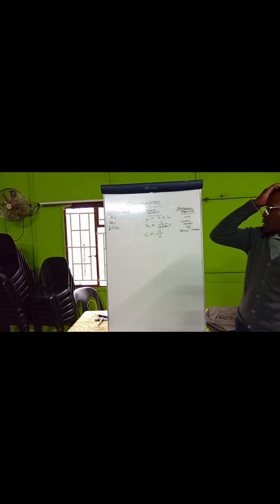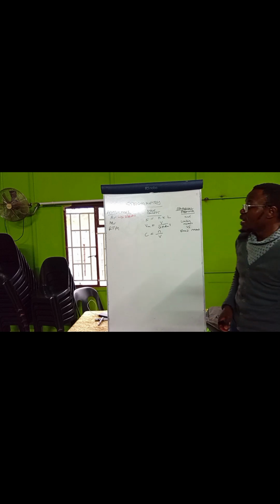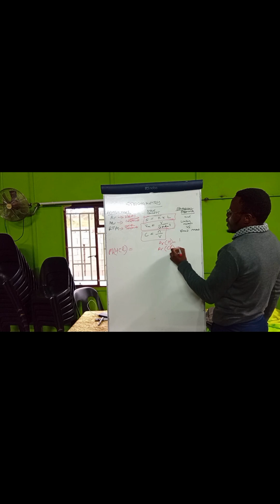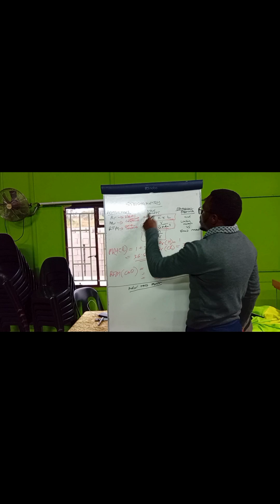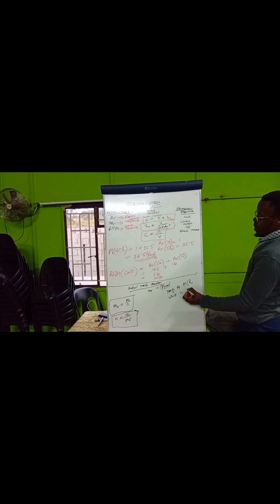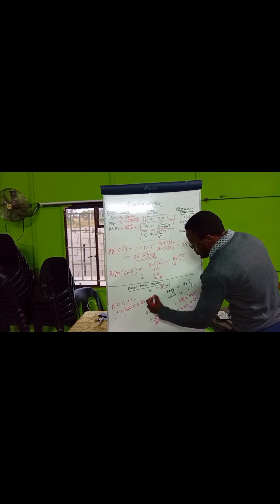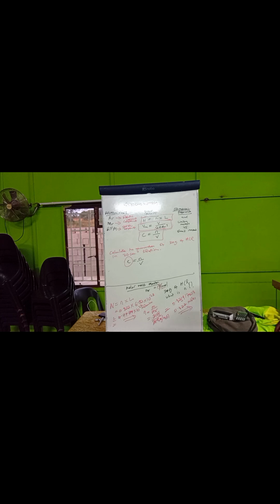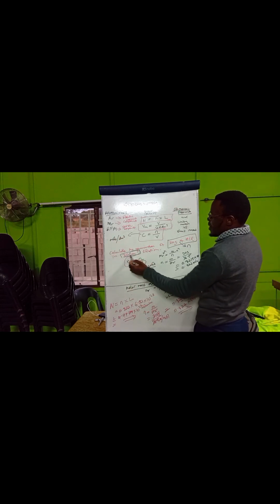Stoichiometry 1 : Molar mass equation & The mole concept (part 1)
Let's look at stoichiometry: relative atomic mass, relative molecular mass & relative formula mass, The molar mass equation, the number of particles and molecules ( use of Avogadro's constant) and concentration. Spoiler Alert !!!🚨🚨🚨 The flu caught up with my rather fallen countenance.🫢🙆🤦🤓 kutaw'lunga😆😂